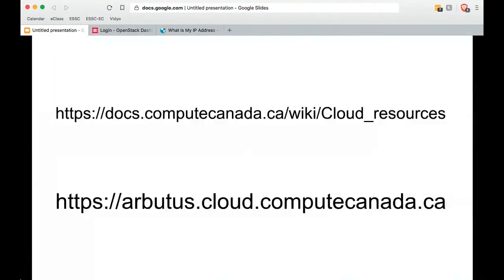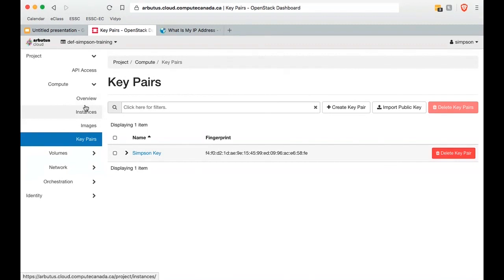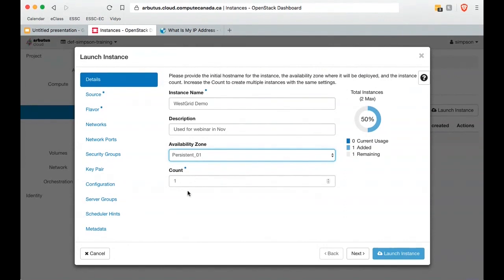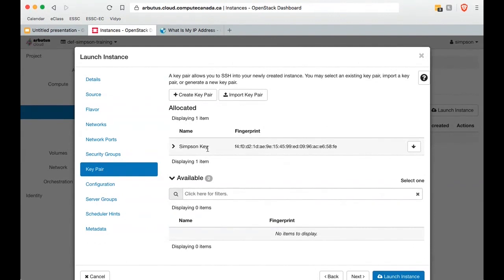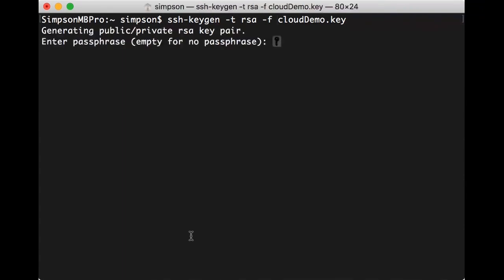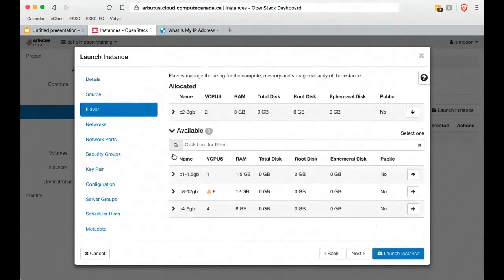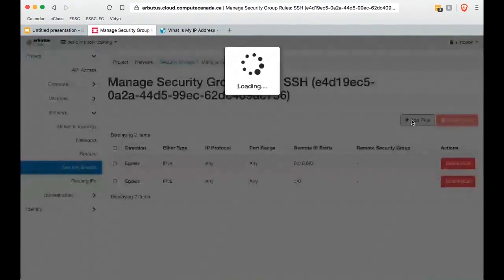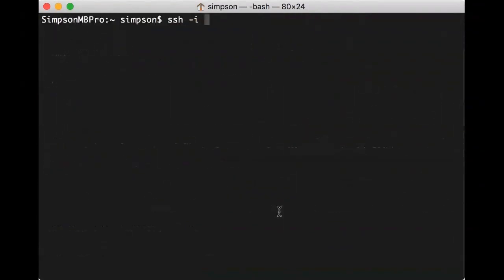Getting Started in the Compute Canada Cloud